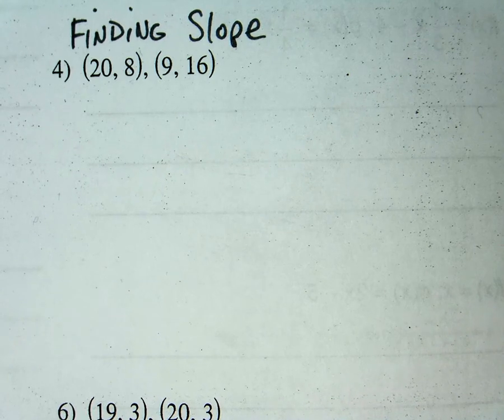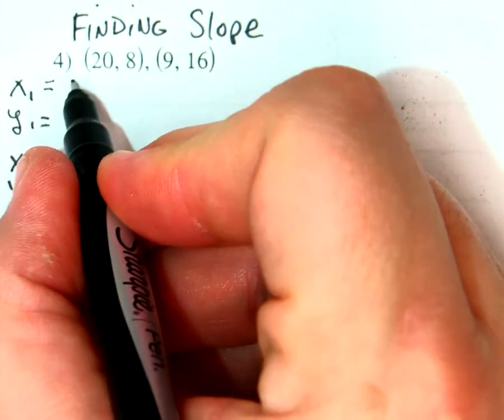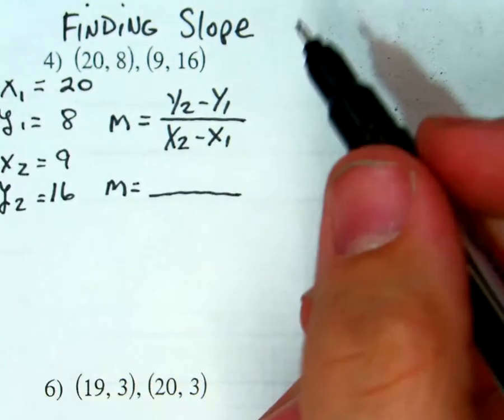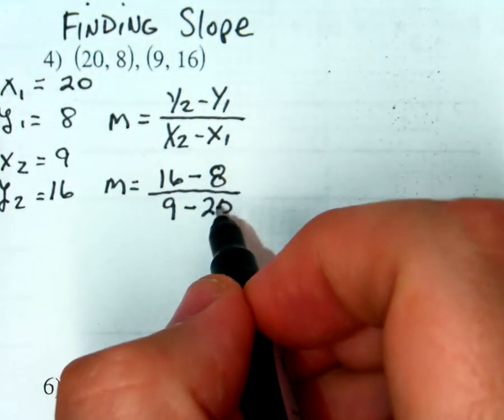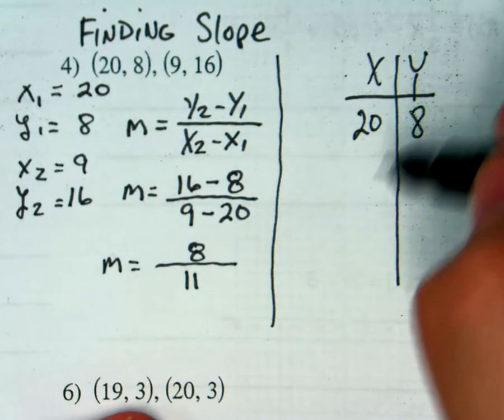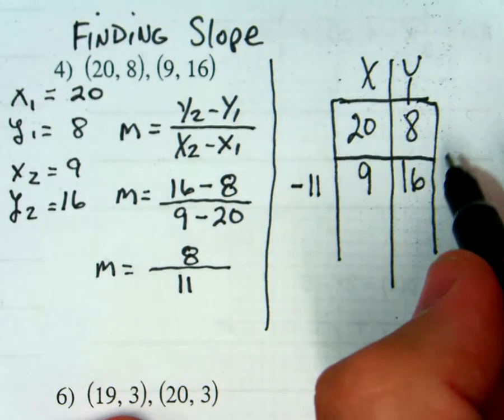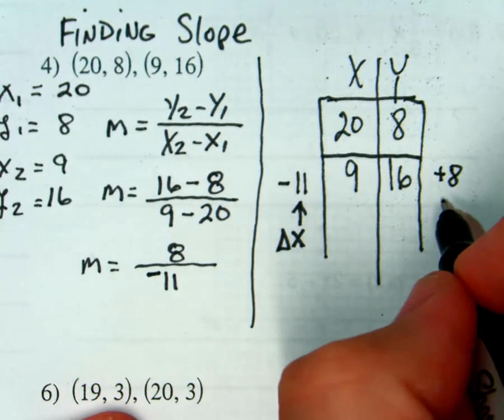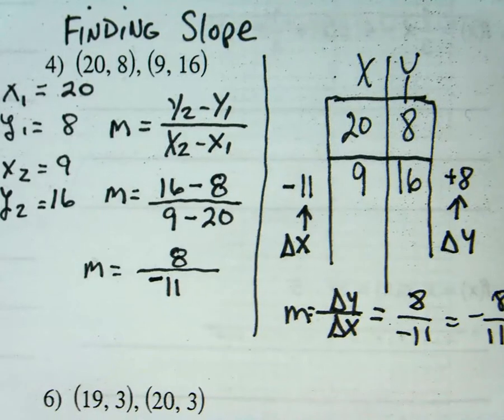Calculating slope given 2 points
Calculating Slope